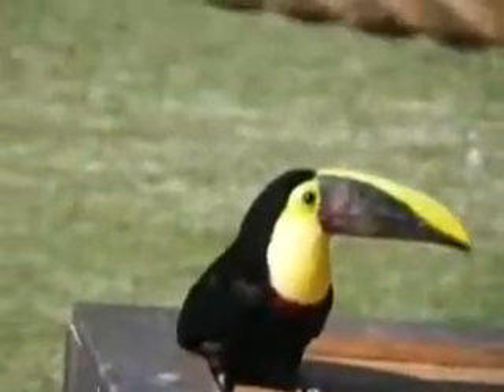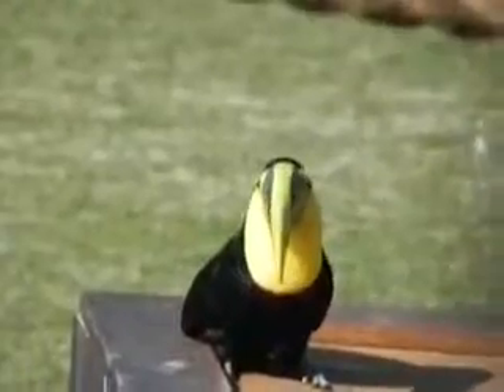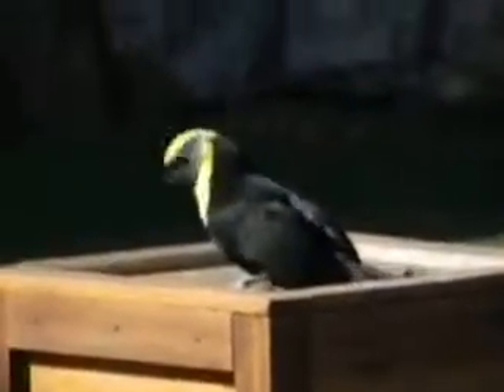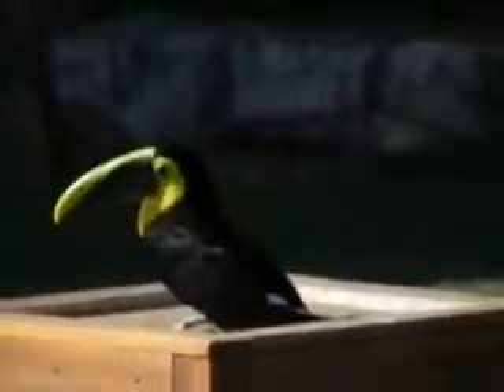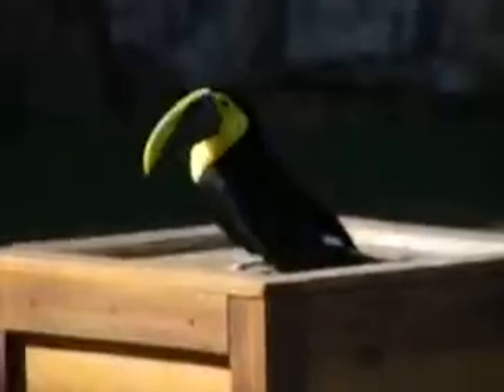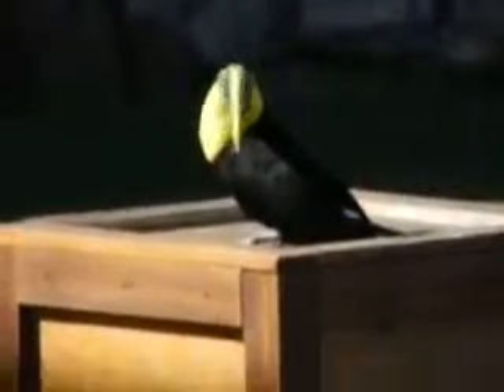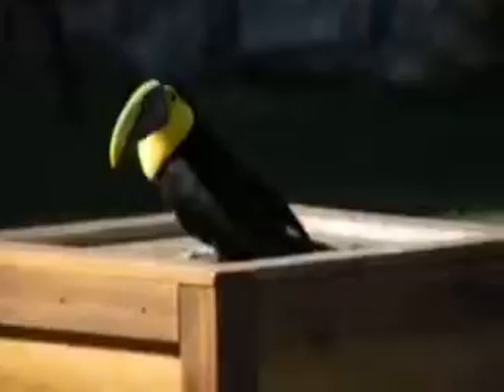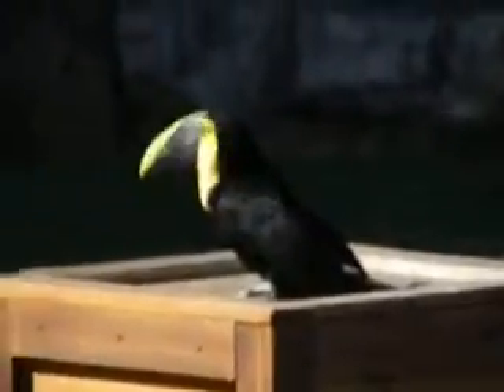African Lion Safari Sept - 2011